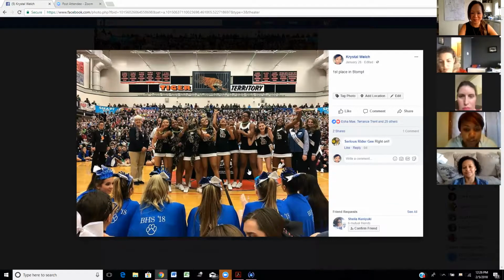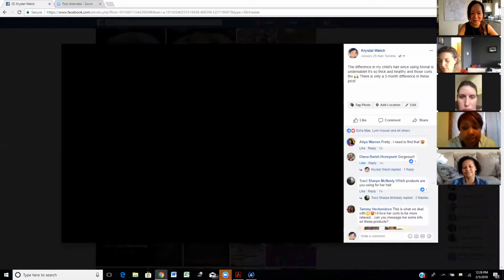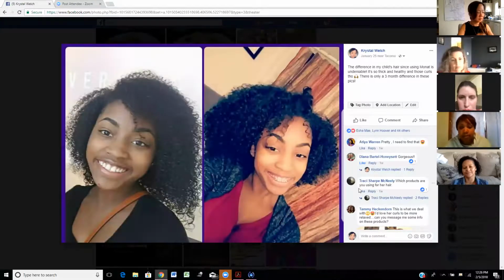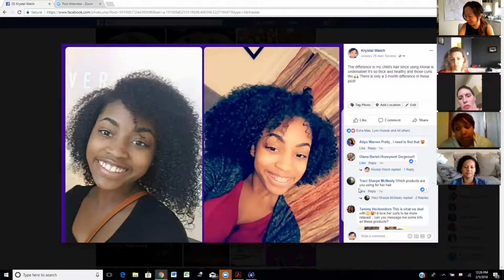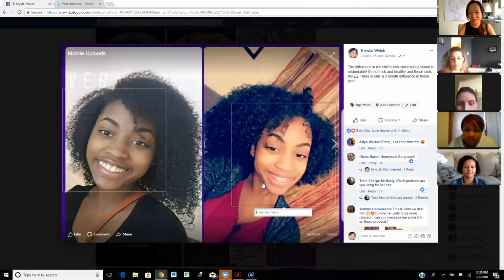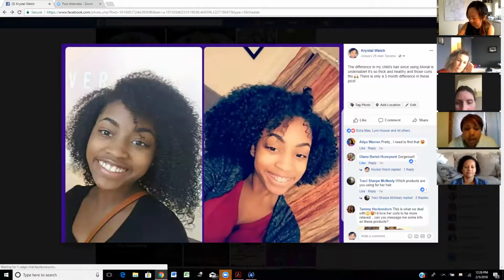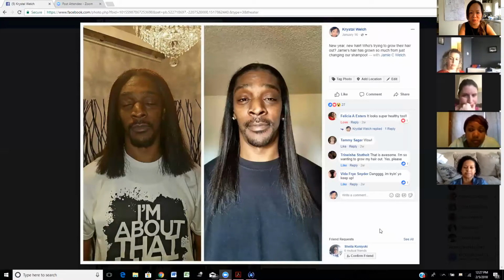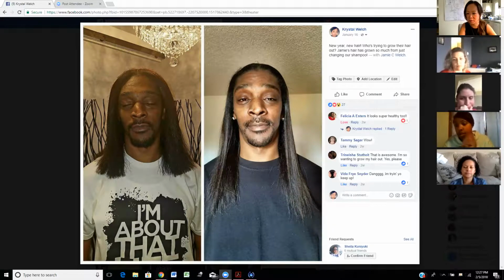Monat Hair Sessions - Monat for Black/Mixed Hair"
Cosmetologists, stylists, moms of mixed children & non-stylists sharing their experience & product tips using Monat.
Thank you to those who shared their valuable time & experience, it is truly appreciated by everyone!!
If you have any further questions, please go back to the person who sent you this video.